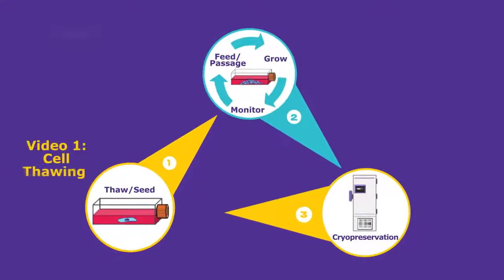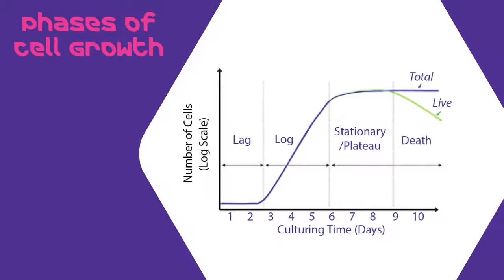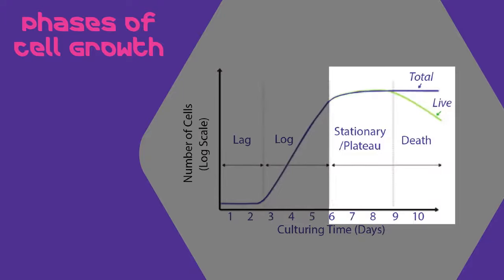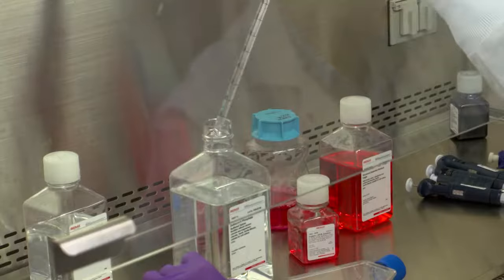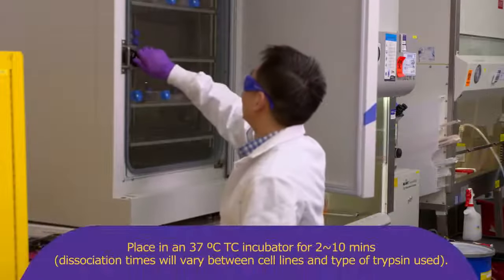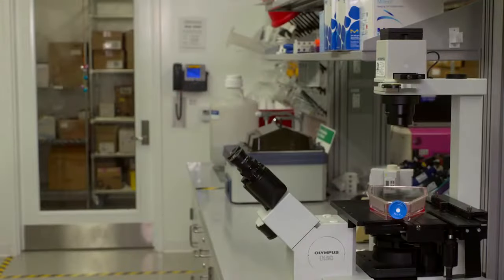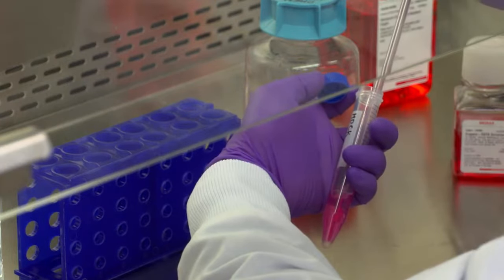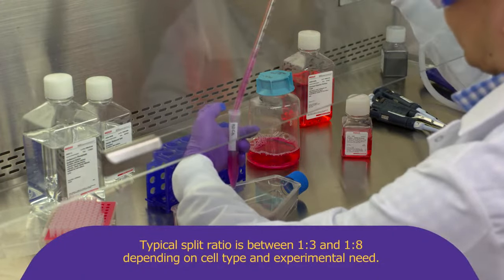Tissue Culture Series #3: Cell Passaging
Tutorial covering the basics of cell passaging with video demonstration of associated tissue culture techniques, including:

• Cell growth phases
• Importance of confluency and cell density
• Trypsinization and cell dissociation
• Centrifugation and cell resuspension
• Cell seeding and seeding density
• Split ratios